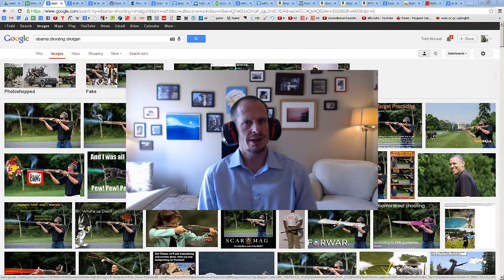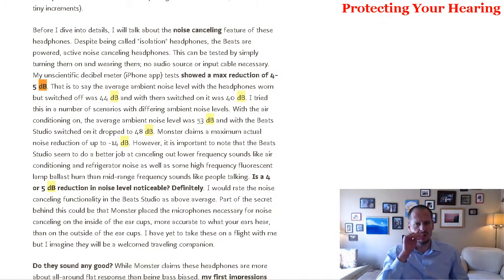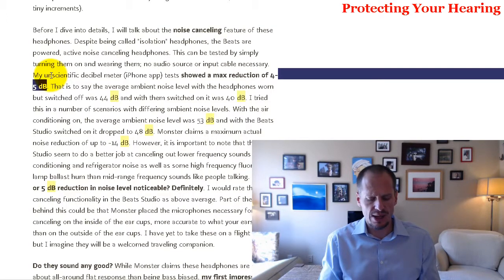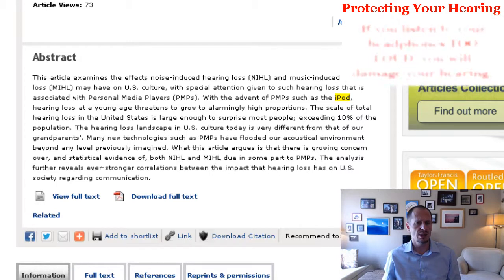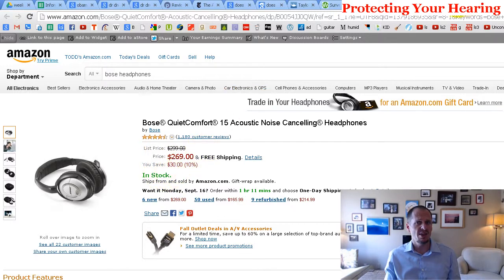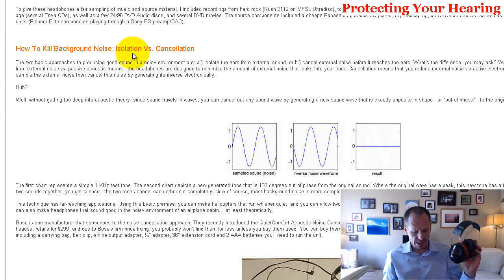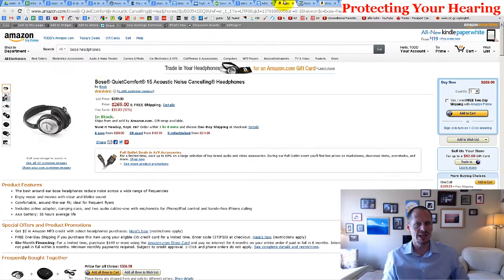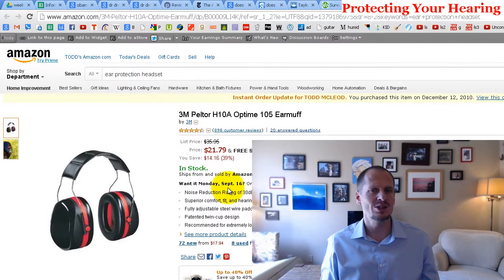Protect Your Hearing